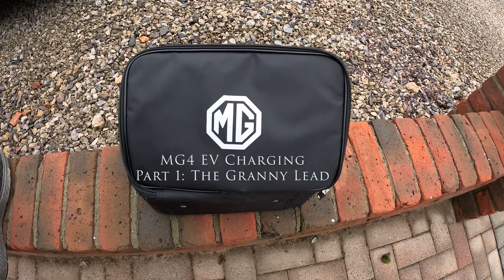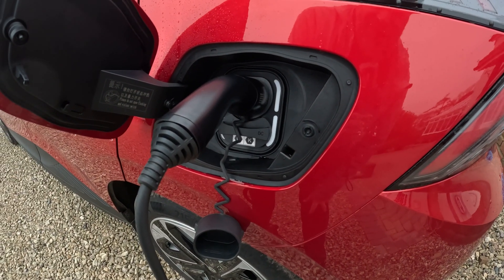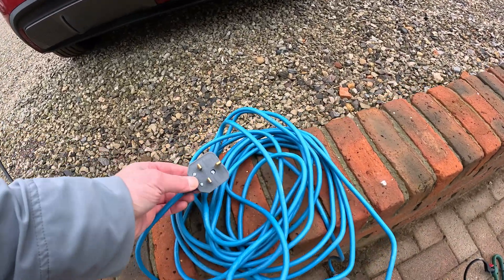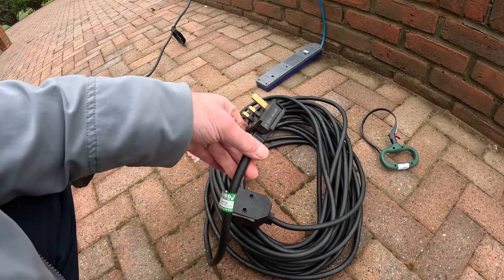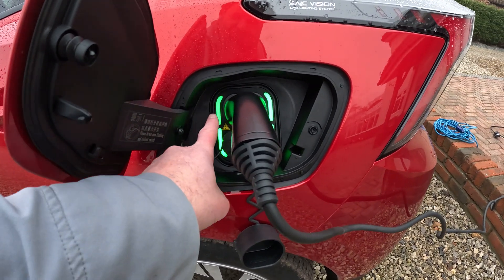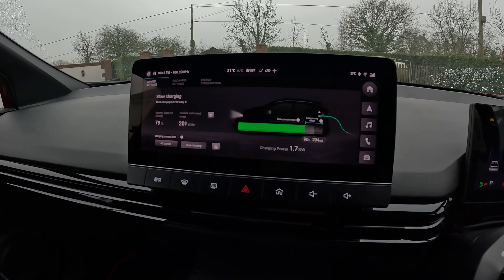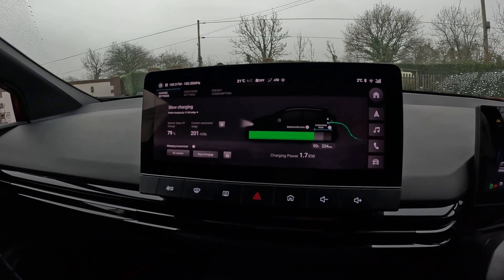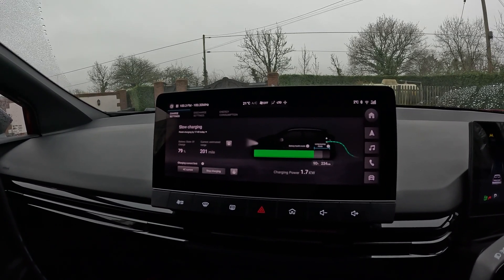MG4 EV Charging - Part 1 - the Granny Lead / EVSE / Charging Brick / Slow Charger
This video looks at charging with the most basic equipment, a lead that connects your domestic supply to the car's on board AC charger with an ordinary domestic plug.

This unit is affectionately known as the "granny lead" due to the slow rate of charge, and possibly also because your granny wouldn't have a wall box, you'd have to use this if you wanted to charge at her place! It is also sometimes known as the "charging brick"

The correct terminology for this unit is EVSE which stands for Electric Vehicle Supply Equipment. In the early days of Electric Vehicles, many homes didn't have a wall box, and this would be the only way of charging your car, from your outdoor domestic plug socket at 2KW. With a tiny 20KWh battery, the car could be fully charged at 2KW in 10 or so hours. As a result, pretty much every EV came with one of these, but it is now becoming less common due to larger battery sizes and cost cutting by manufacturers.

As batteries have got bigger, the need to charge using a 2KW supply has decreased, and most EV owners have a dedicated 7KW wall box fitted. However, there are 3 common scenarios where a granny lead can be handy:

1) Overnight charging at friends / family / holiday cottages etc. - make sure you have permission to plug in at any destination you are visiting, because legally, if you don't, it is theft! It is also good manners to offer a contribution towards the electricity bill. If they say no, it means NO, and you'll have to find somewhere else to charge.

2) Using your low (sub 4KW) output solar to charge the car for free - basically using a 2KW EVSE allows you to put excess solar energy off your domestic solar panels in to the car without also drawing lots of power from the grid, as a 7KW wall box would do. Many modern wall boxes like the Zappi can do this for you automatically.

3) Desperation - you've run out and need some power form anywehere you can get it - knocking on doors might get you an hour or 2 of top up if you can find a friendly home owner to agree to helping you out, at least 2 hours on the granny lead will give you 10-12 miles to find a faster charger!

Granny leads also often come with quite short cables. There are 2 reasons for this:
1) Voltage drop - the longer the cable, the less power reaches the car due to internal resistance.
2) The manufacturers are cutting costs everywhere they can.

Always make sure the plug socket and domestic wiring are up to supplying 2KW CONTINUOUSLY. If in doubt get an electrician to check the socket for you.

Most important rules if using an extension cable:
1) Make sure it has high quality plugs and sockets
2) Make sure the cable conductors are at least 2.5mm to not get hot
3) Always fully uncoil your lead, no matter what
4) Use a DriBox or similar in wet conditions for the plug/socket